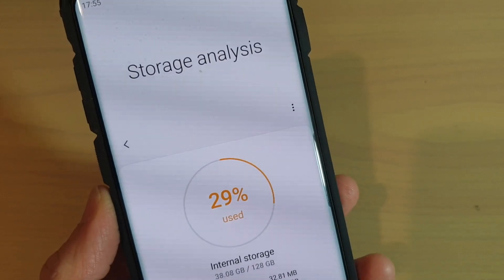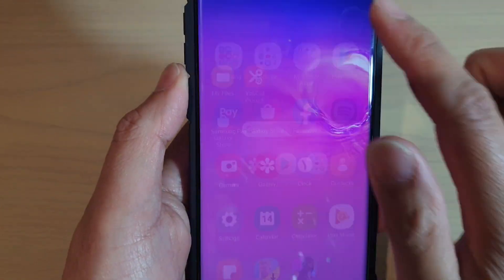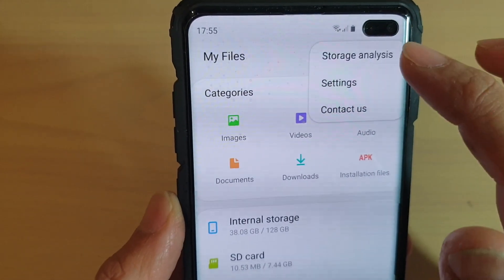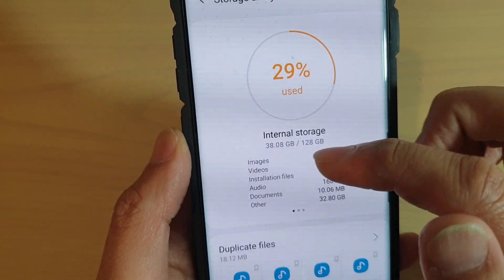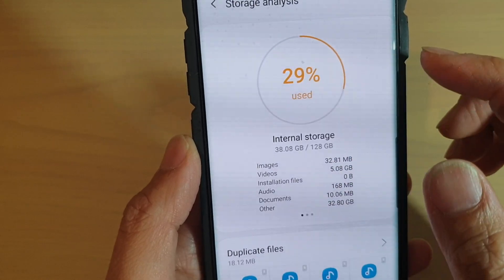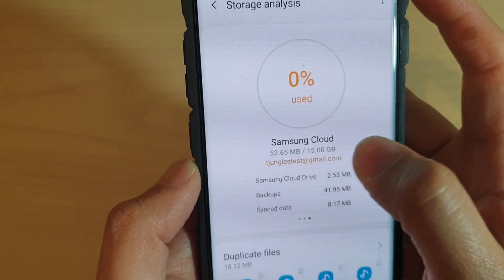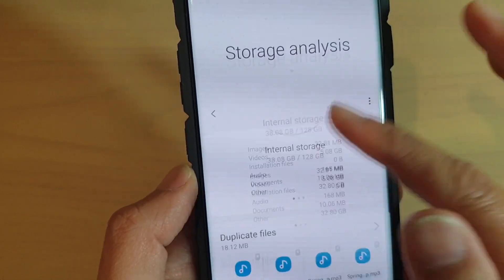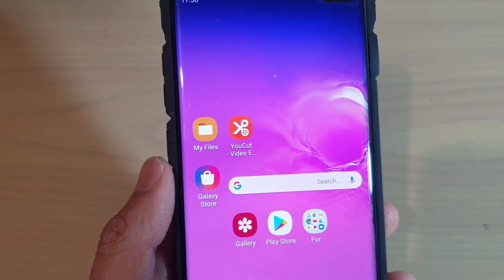Galaxy S10 / S10+: How to Run Storage Analysis To Check Memory Space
See how you can run storage analysis to check the memory space on Samsung Galaxy S10 / S10+ / S10e.